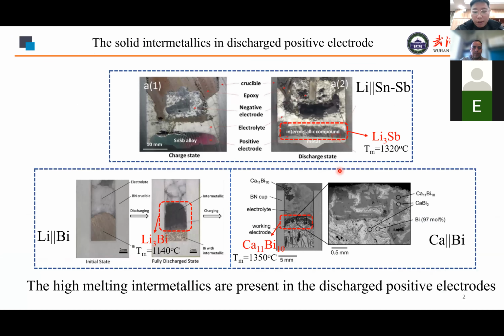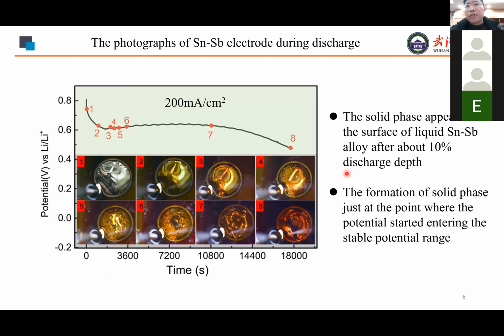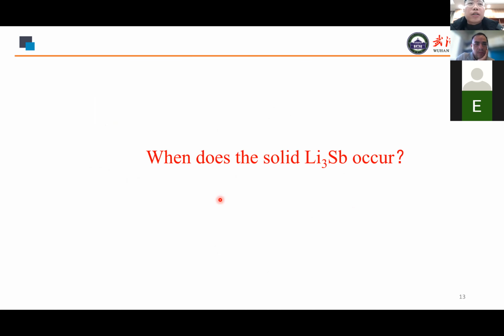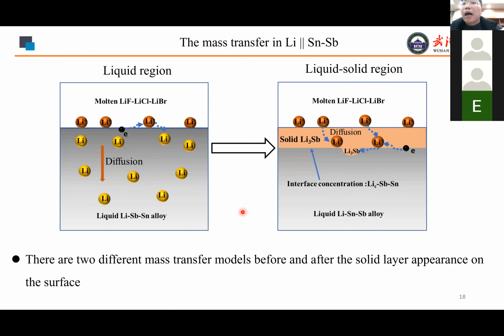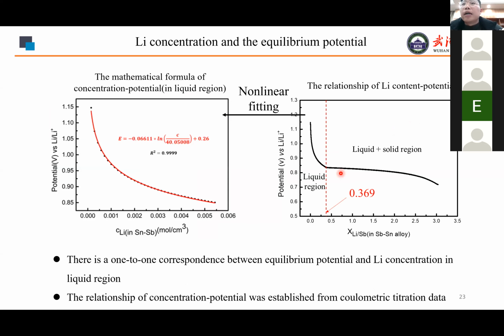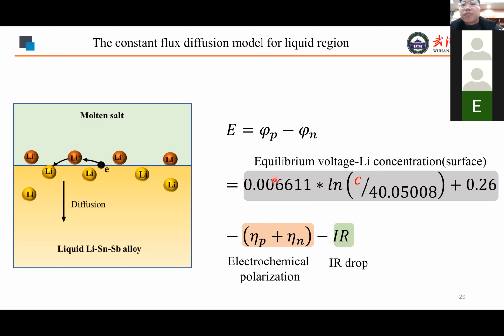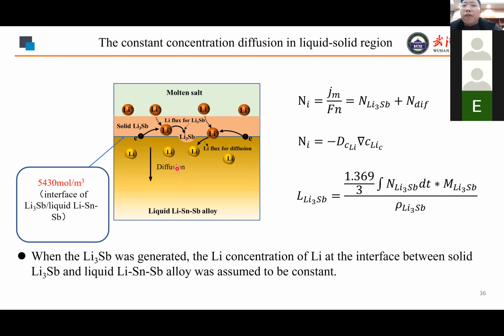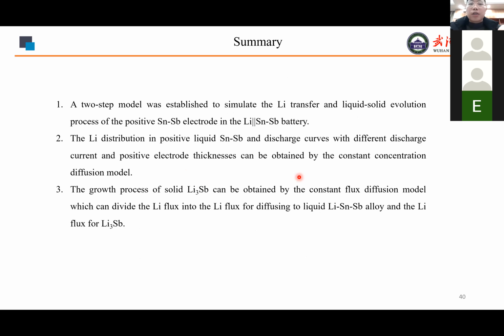The phase evolution and mass transfer in Li || Sn-Sb battery during discharge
MSc Wenmiao Li
Dr. Dihua Wang
Prof. Huayi Yin.
Wuhan University (WHU), Wuhan, China

Understanding the phase evolution and mass transfer kinetics at the liquid metal/molten salt interface is of significance for developing liquid metal electrodes, but it is very challenging due to the involving harsh experimental conditions of high temperature and active metals. Herein, an in-situ observation device is set up to monitor the phase evolution of liquid Sn-Sb  alloy during its alloying with Li under electrochemical polarization at 550 °C, and a thermodynamic model is used to describe the growth process of solid Li3Sb layer in the Sn-Sb alloy and reveal the correlation of the phase evolution with the discharge equilibrium potential. Using the coulombic titration method, the diffusion coefficient of Li in liquid Sn-Sb alloy is calculated. In addition to experimental measurements, we have developed a numerical simulation model to monitor the intermetallic growth and diffusion process of the LMB. By combining the electrochemical measurement and simulation, we aim to develop an efficient way to diagnose and design the next-generation LMBs.